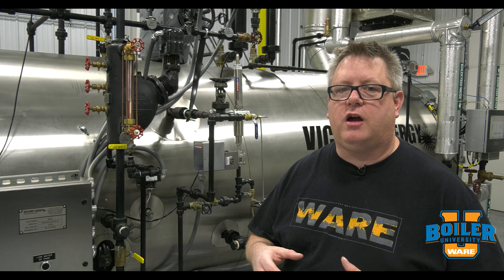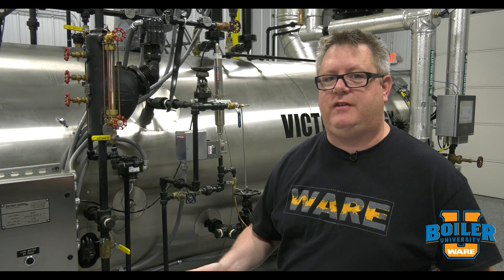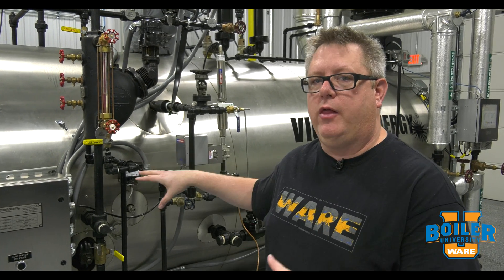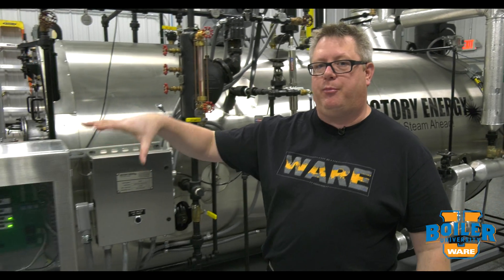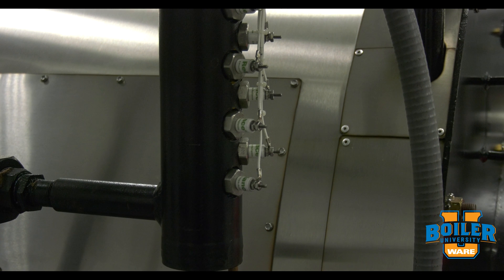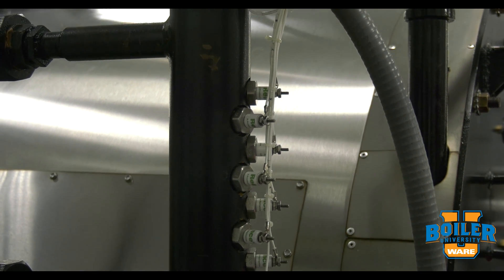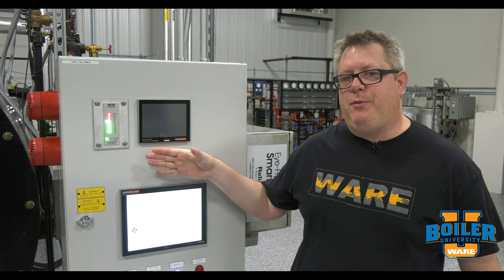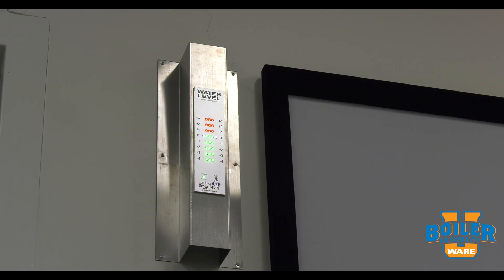Remote Water Level Indication for the Boiler Room - Weekly Boiler Tips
Knowing the water level in your boiler is crucial even when your not in there. Find out how today.

Today on Boiler University's Weekly Boiler Tips, Jude shows how adding a remote water level control can be beneficial to your boiler room. Water level in the boiler is crucial so being able to see at a glance without being in the boiler room is a great safety net to employ.  You can learn this and more at WARE's Boiler University.

We offer nationwide boiler rental. Get a quote within an hour!

4steamware.com - Purchase clever, steam industry themed t-shirts. All proceeds go to Kosair Charities.